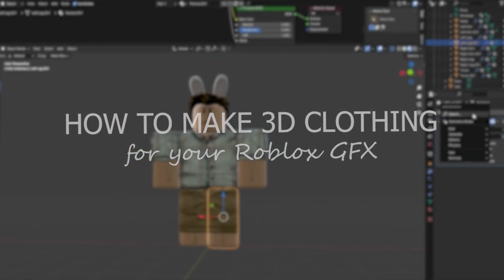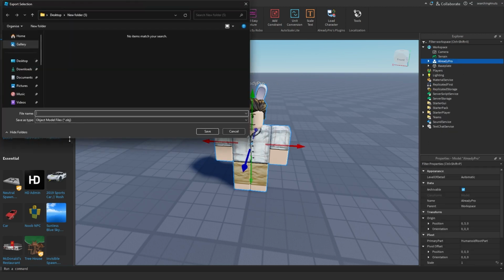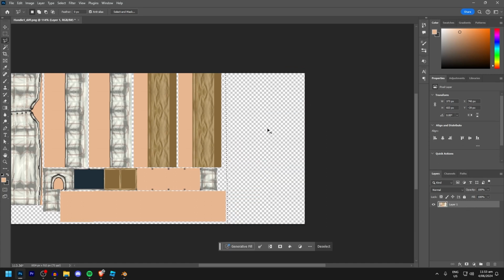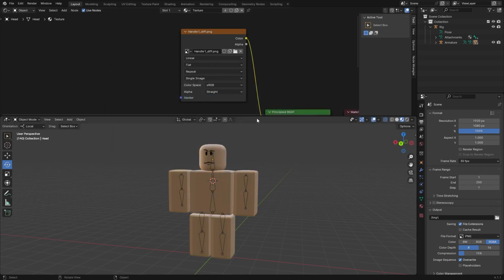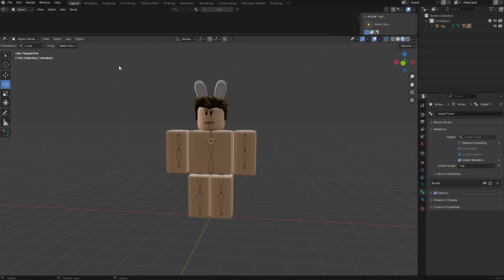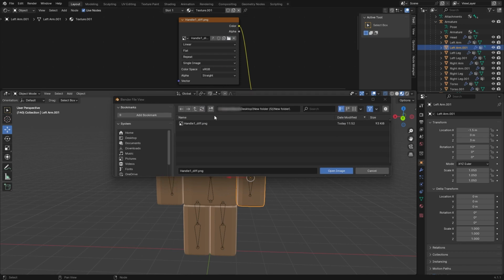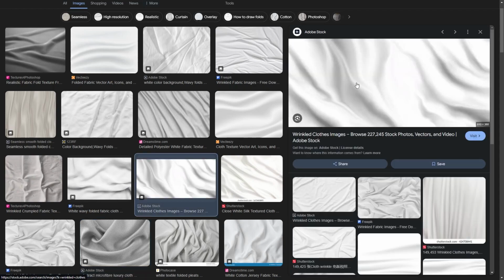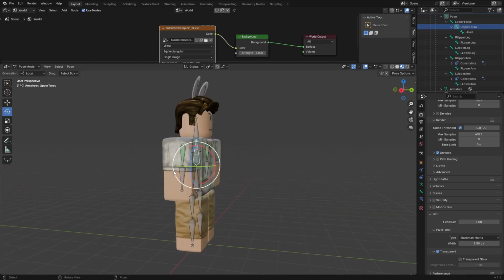EASIEST 3D CLOTHING FOLDS TUTORIAL [2024]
EASIEST way to make ROBLOX GFX 3D CLOTHING in 2024.

📌 Timestamps:
0:00 - Intro
0:30 - Exporting
2:07 - Making Clothes
3:24 - Importing Onto Rhino Rig
5:30 - 3D Clothing
8:50 - Extra Details
9:23 - Outro